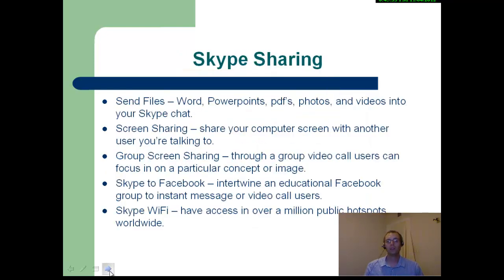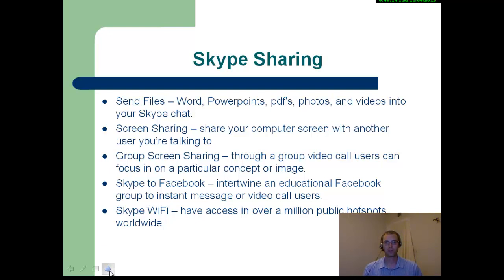EDTECH 522 - Skype Tutorial